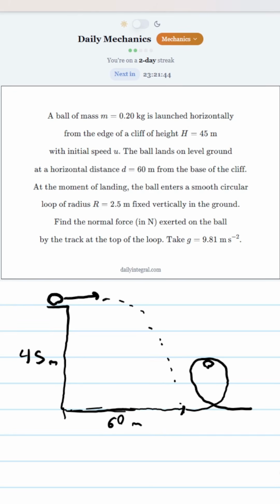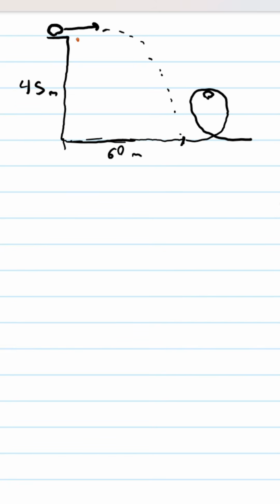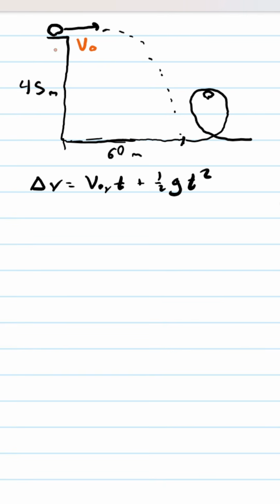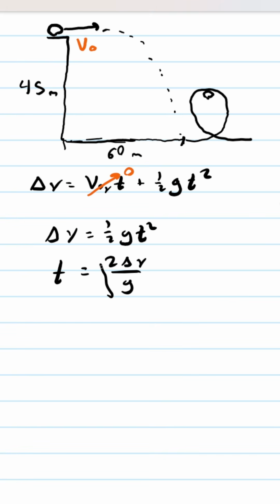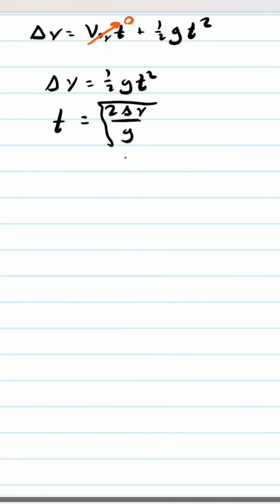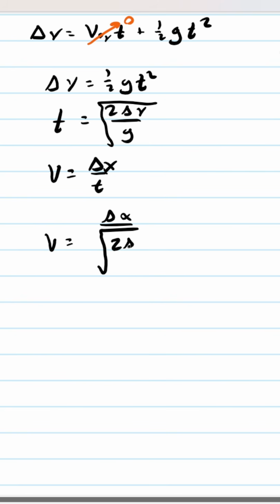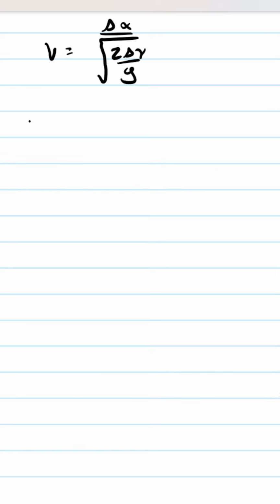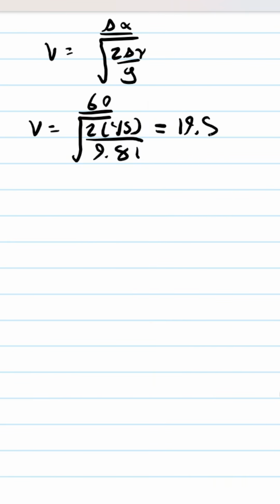Projectile Motion, Energy, and Forces Problem (Part 1)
In this video we will start a physics problem calculating the initial velocity of a ball launched off of a cliff. This is part 1 of 3 for solving this problem.

Daily Mechanics April 9th, 2026